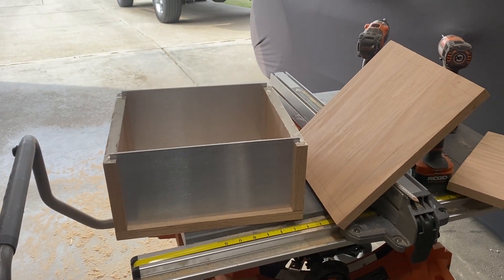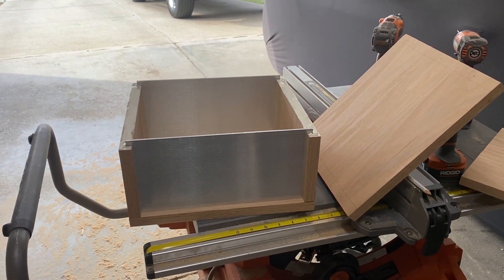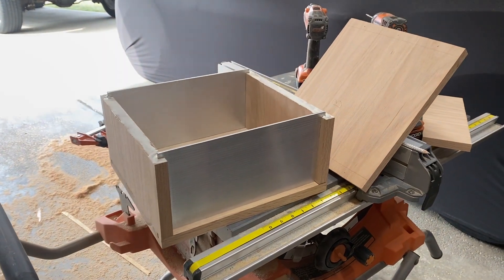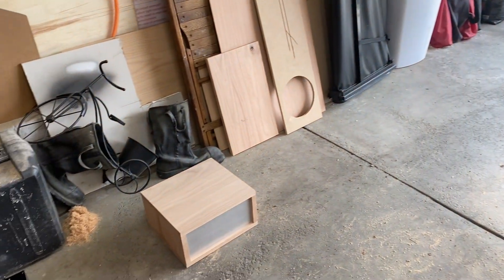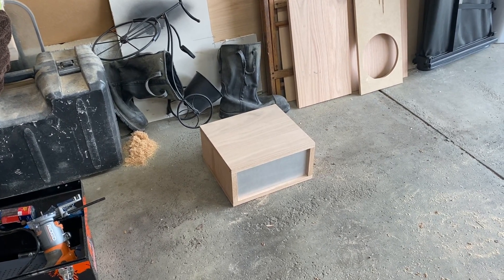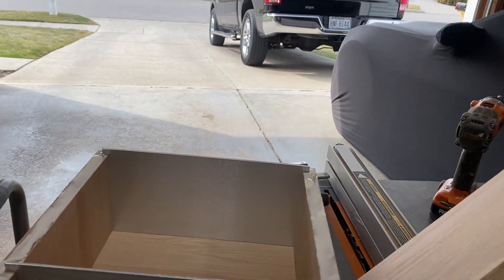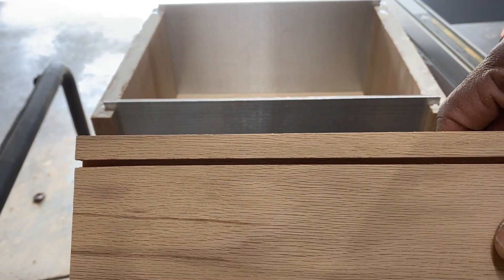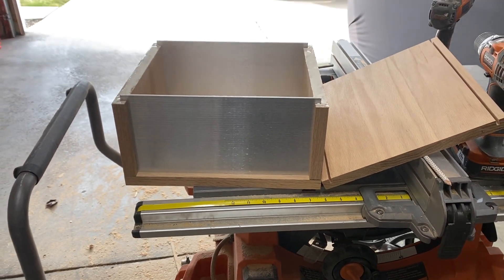Icepower 1000asp amplifier build pt.1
Building mono blocks 1000w amplifiers  with  icepower amp boards.